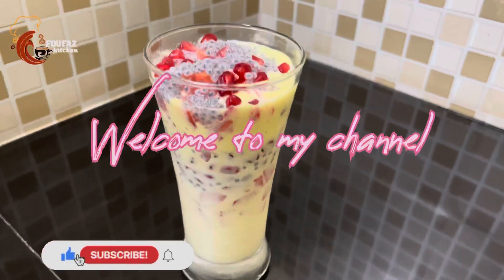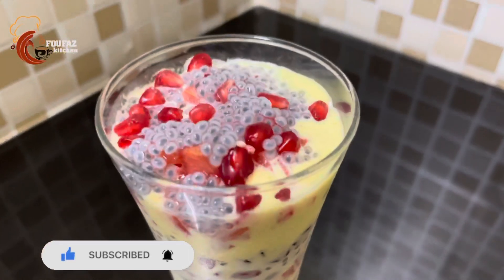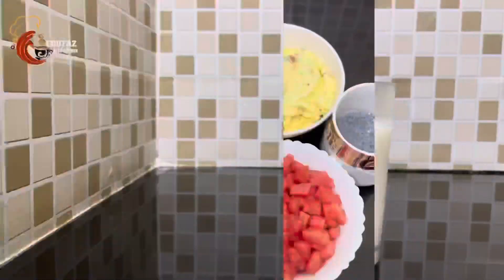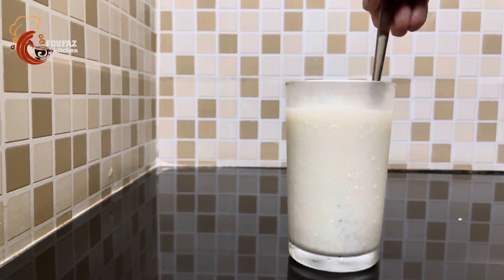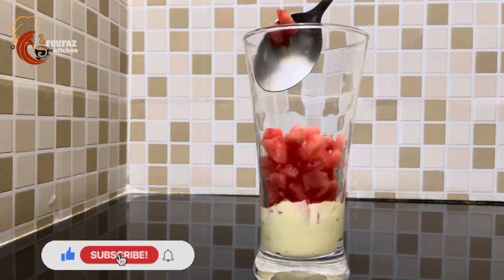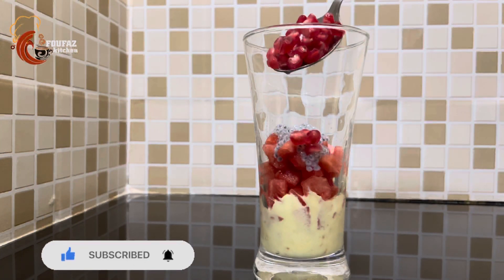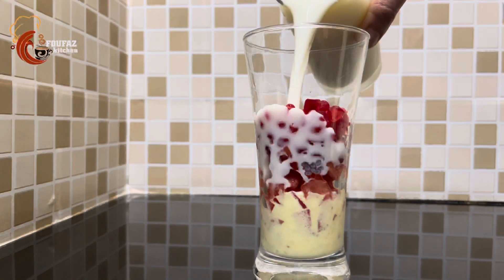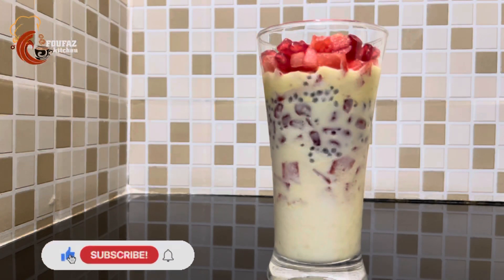Thannimathan drink// special drink